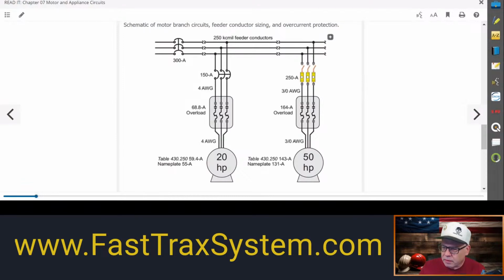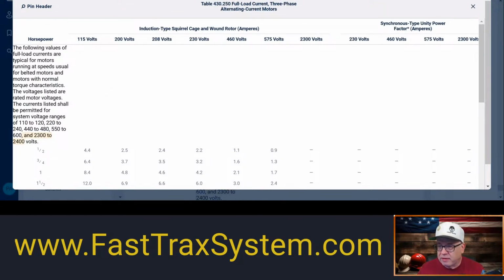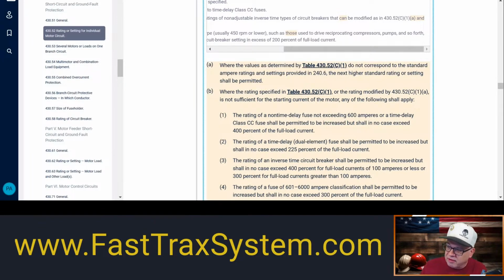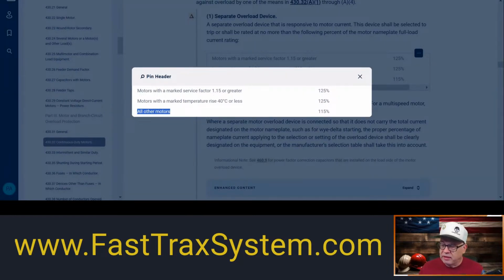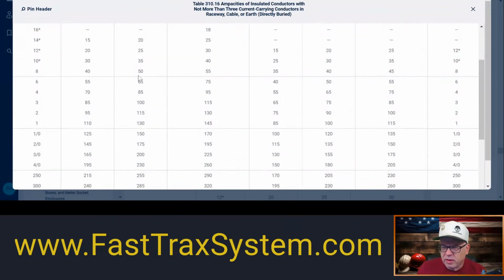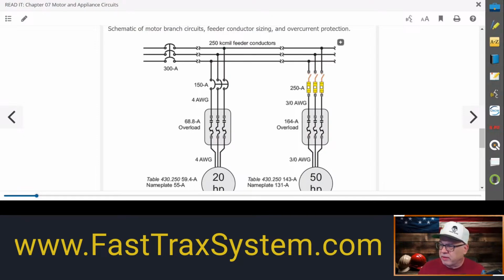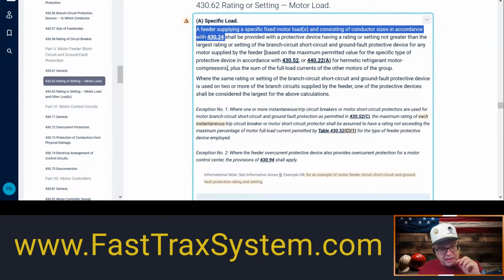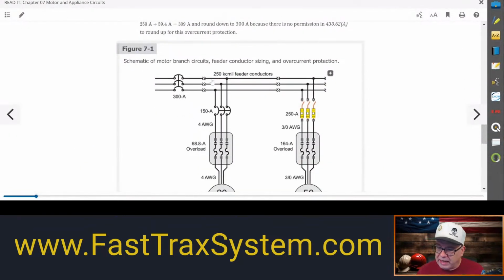Coffee Hour | Let's Talk Electrical Codes | Unit 11 Multifamily Dwellings